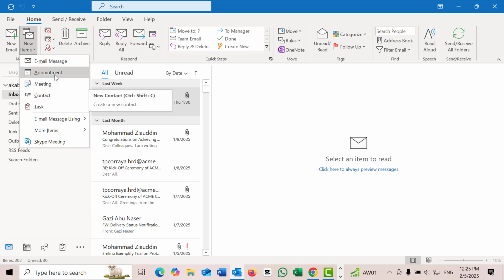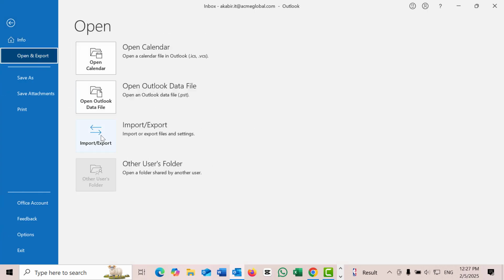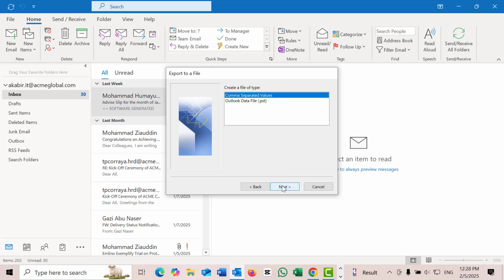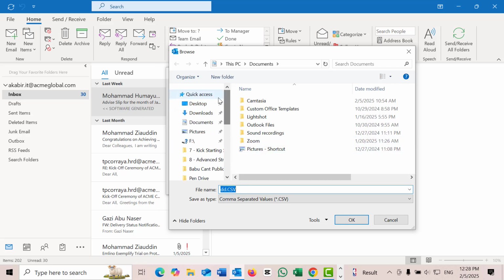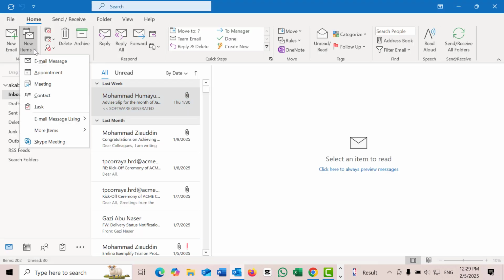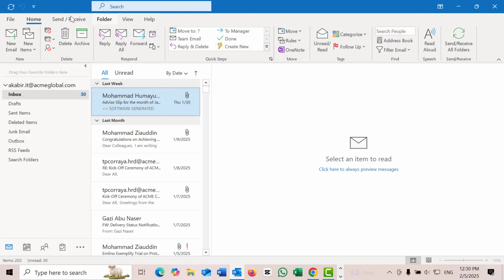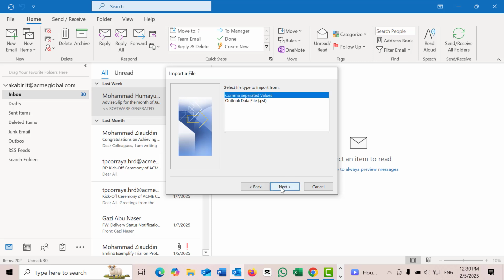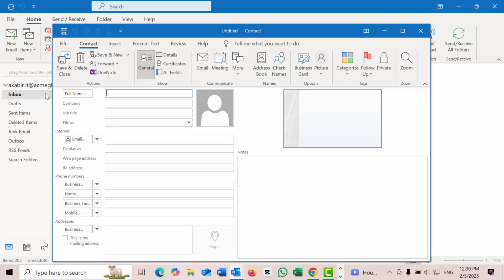How to import and export outlook contact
This Video I Show You How to import and export outlook contact that are step by step.